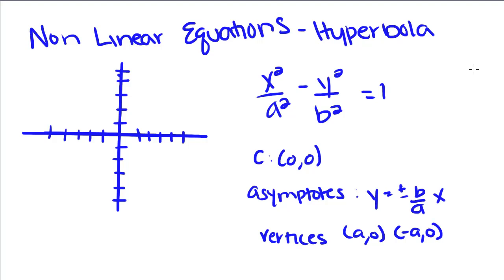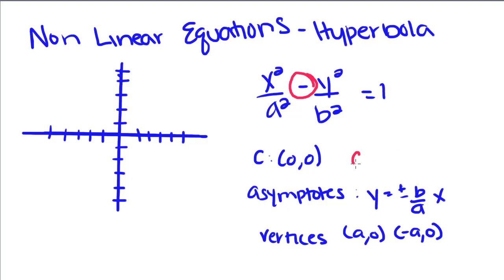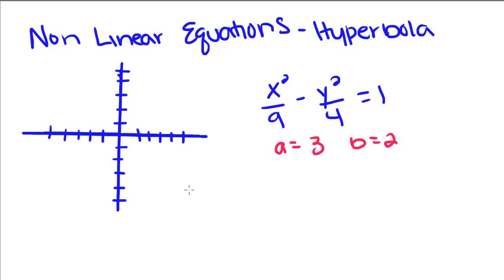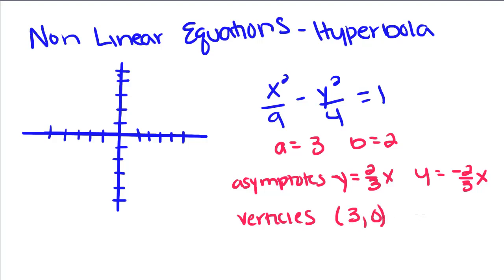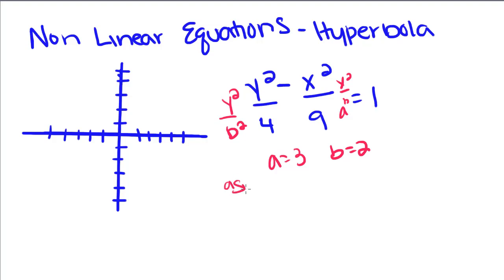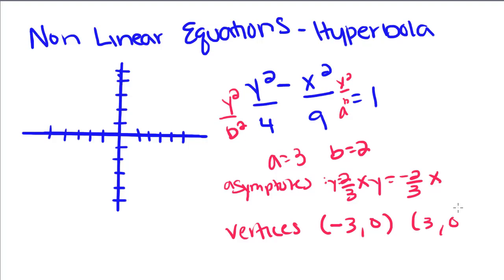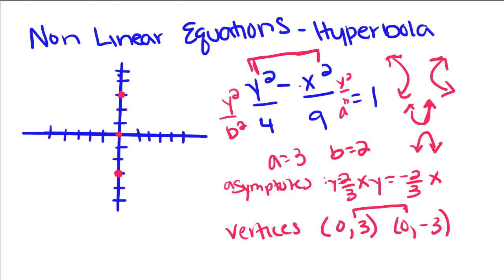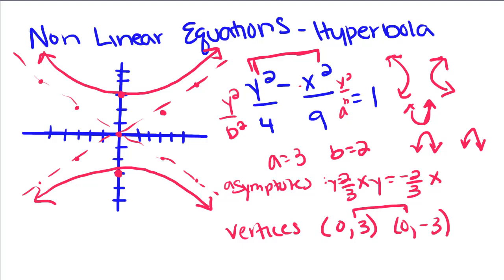Geometry - 8 - Nonlinear Equations - Hyperbola